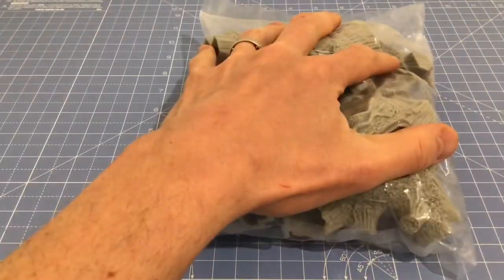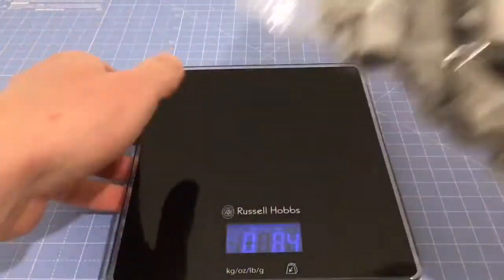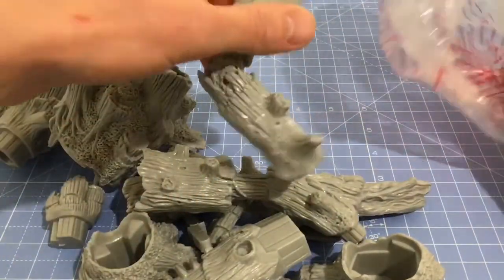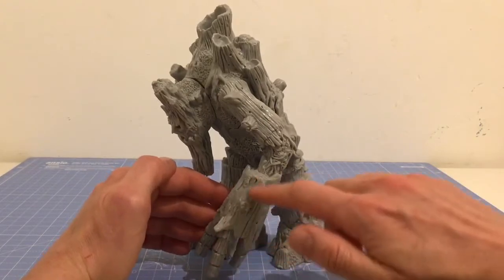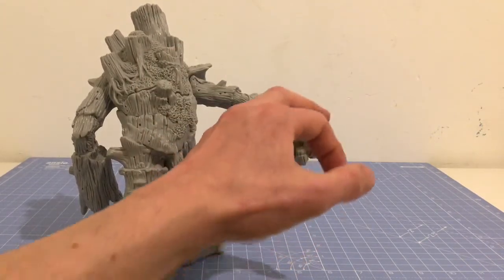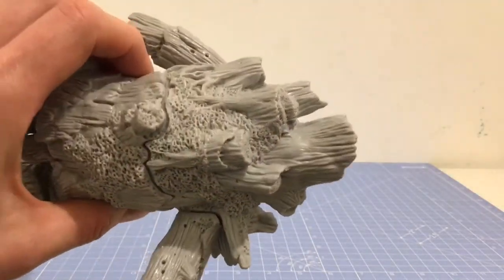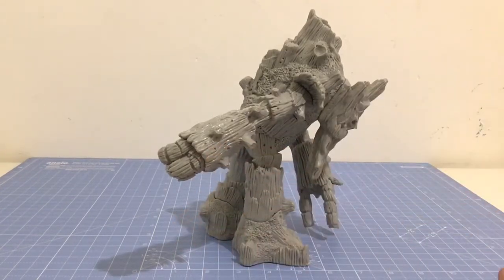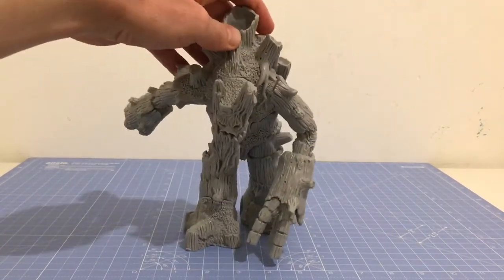Reaper Bones 4 Mossbeard Kickstarter unboxing and detailed review.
Close up look at Mossbeard from Reaper Miniatures Bones 4 Kickstarter , unboxing.